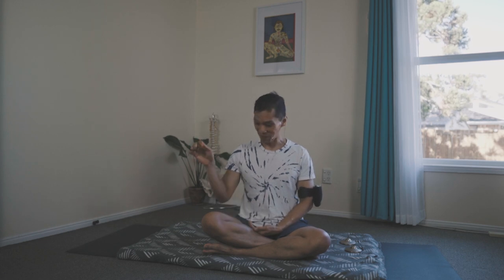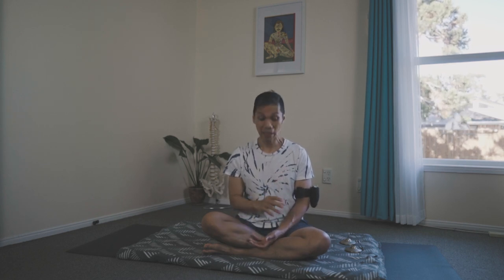Pranayama, Mudra and Mantra | The Ujjayi | The OM | Nabho Mudra